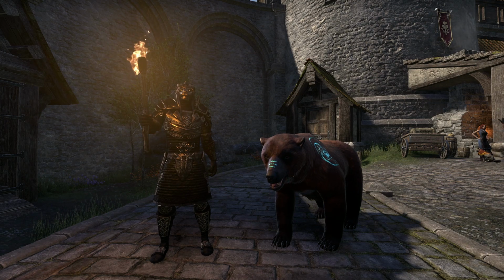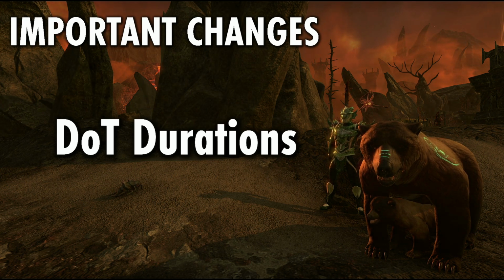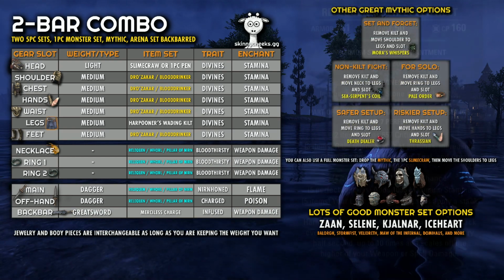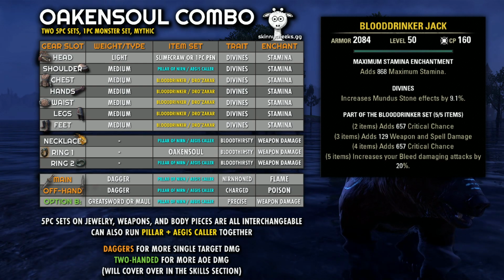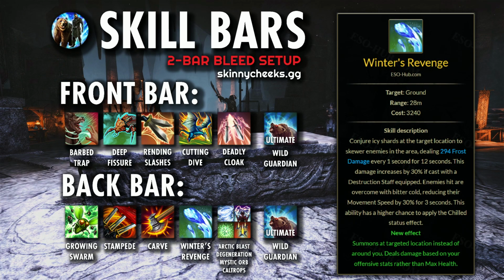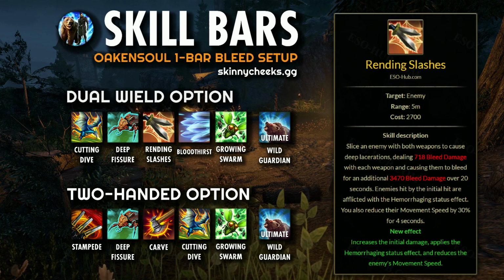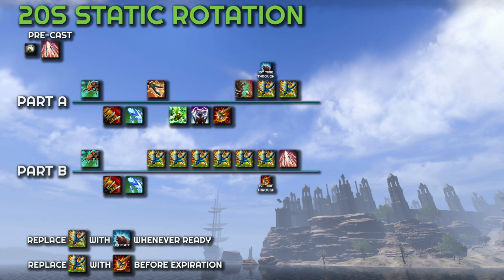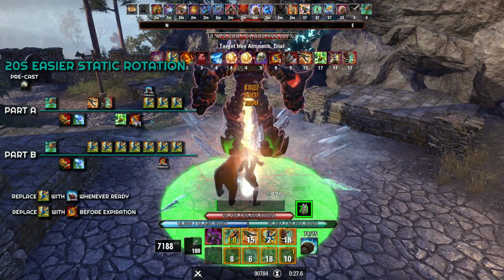“The Bloody Warden” | Stamina Warden PvE Build | 114k+ DPS | Easy and Advanced Setups | Lost Depths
MY LINKS

RECENT VIDEOS

GREAT RESOURCES

TIMESTAMPS

Introduction 0:00
Important Info and Updates 1:34
2-Bar Gear Setup 3:57
Oakensoul 1-Bar Gear Setup 8:55
2-Bar Skills Setup 10:07
Oakensoul 1-Bar Skills Setup 15:10
Dynamic Rotation 17:00
20s Static Rotation 18:20
20s Easier Static Rotation 20:53
Non-Bleed Build Traditional Easy Static Rotation 22:04
Testing Results (Food/Potions/Race/etc) 22:41
Conclusion/Outro 23:01
114k DPS | Dro’zakar + Relequen | Dynamic Rotation 23:47
92k DPS | Blooddrinker + Pillar of Nirn | Oakensoul 1-Bar Rotation 27:39
110k DPS | Dro’zakar + Relequen | 20s Static Rotation 32:12
108k DPS | Dro’zakar + Relequen | 20s Easier Static Rotation 36:07
115k DPS | Relequen + Pillar of Nirn | 20s Easier Static Rotation (Non-Bleed Setup) 40:08
Uhh bye! 43:55